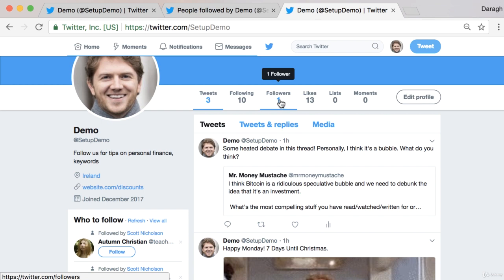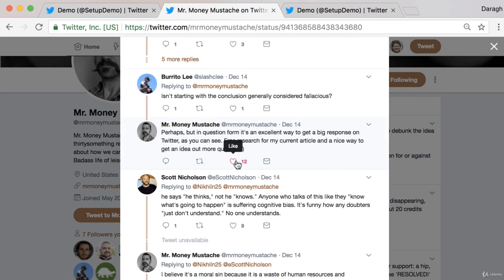7 Twitter Followers